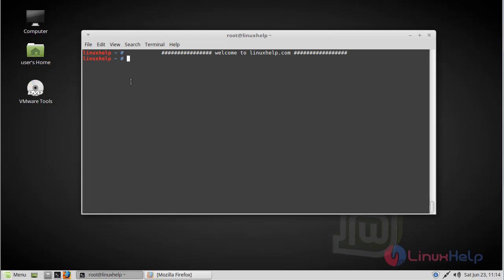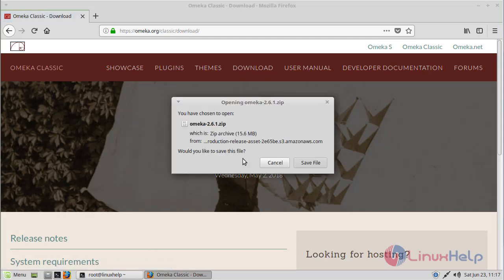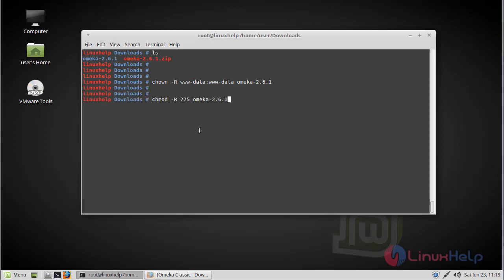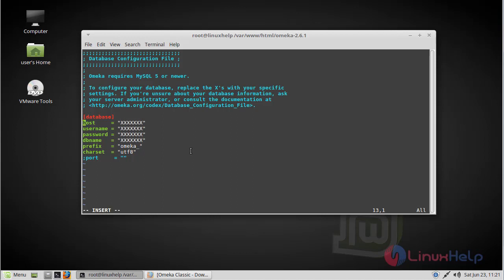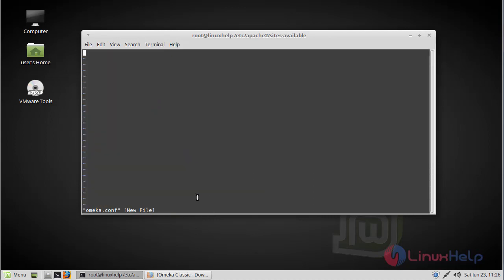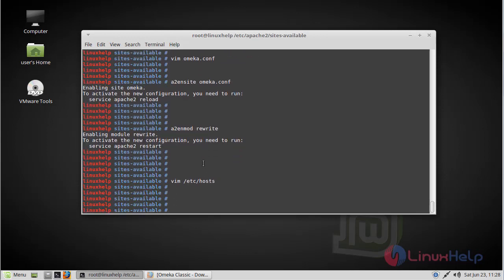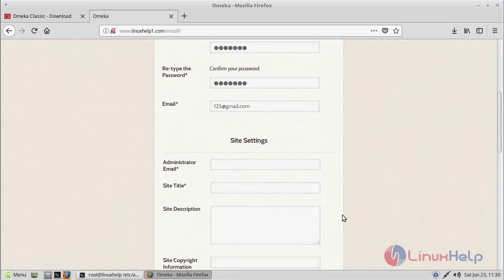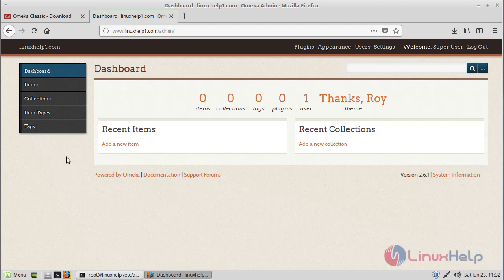How to install Omeka CMS on Linuxmint 18.3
This video covers the method to install Omeka CMS on Linuxmint 18.3. Omeka is a free and open source content management system for online digital collections.